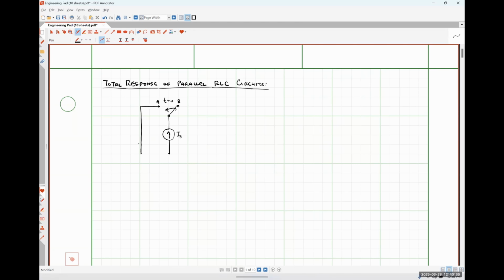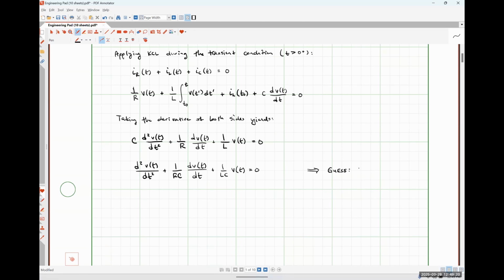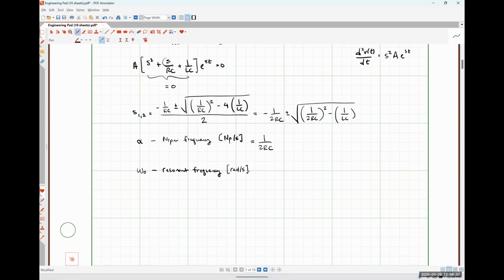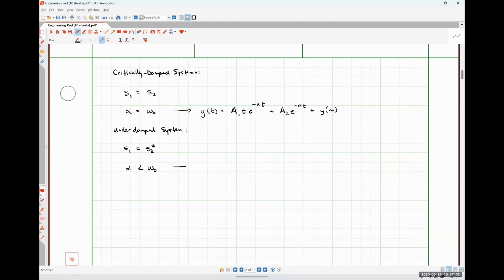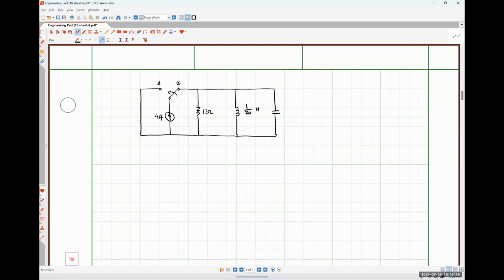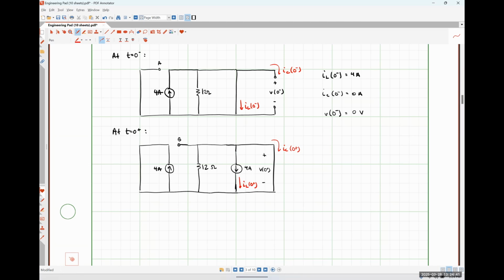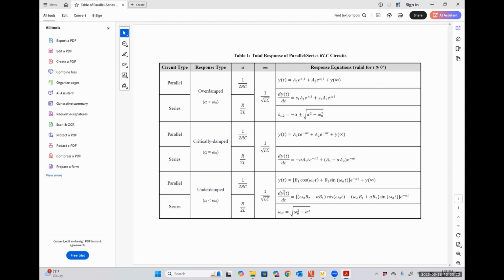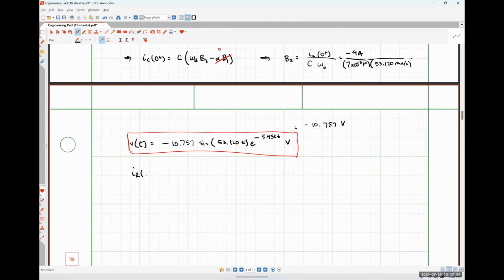ELEN 223 (Spring 2025) - Class Meeting #08 - 03/28/2025